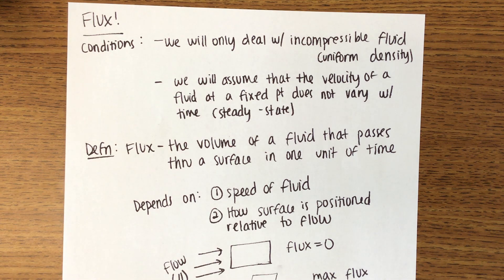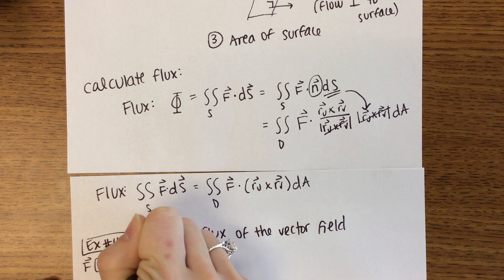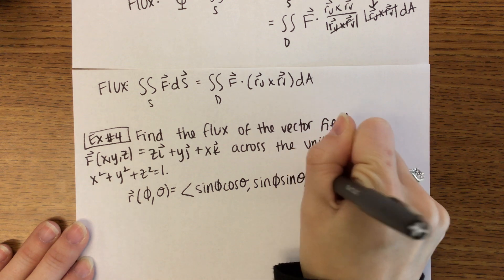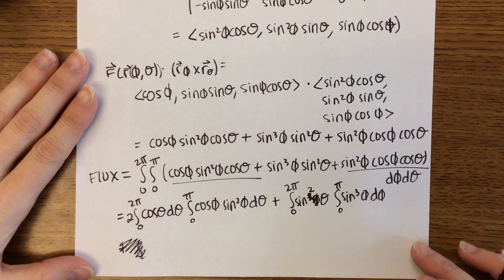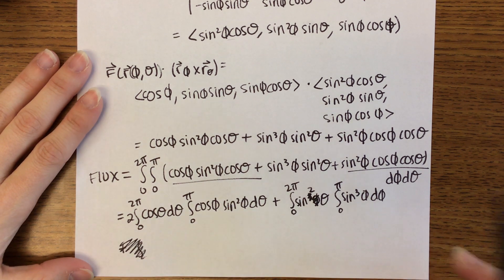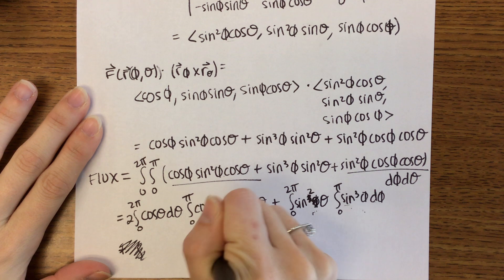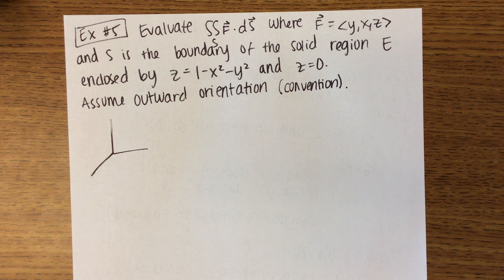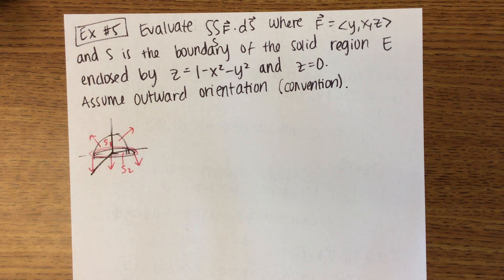16.7: Surface Integrals (2/2)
Objective:
12. Find the flux of a vector field across a surface.